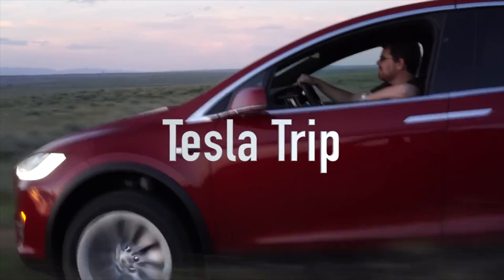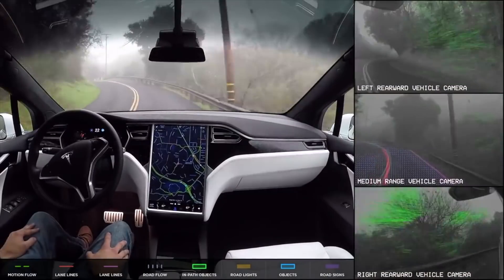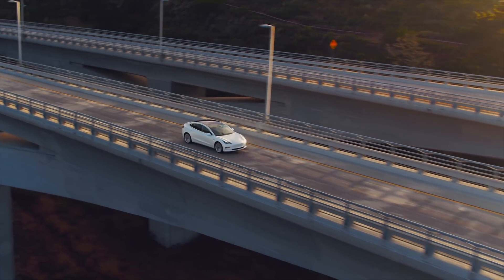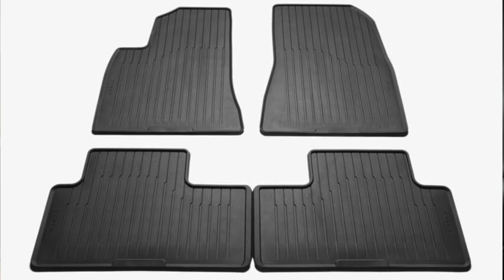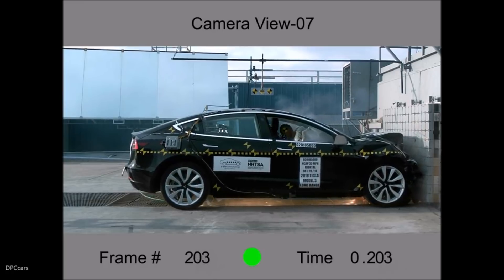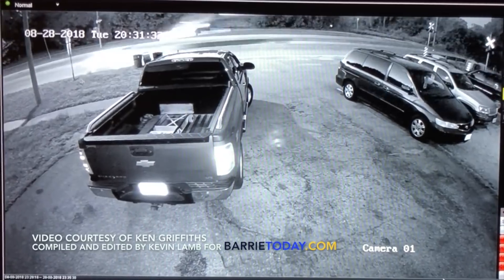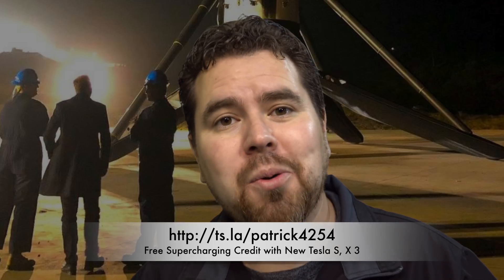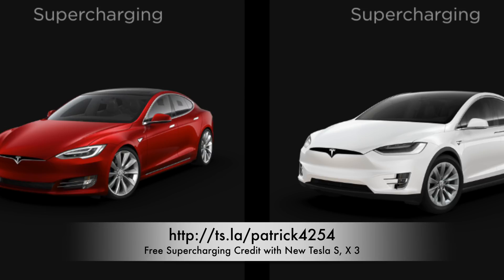Tesla News - Million Mile Motor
Tesla deploys massive new Autopilot neural net in v9, impressive new capabilities, report says.

Get Free 6 Months Unlimited for Supercharging Model S, X and 3
With my Code patrick4254

Model 3 drive system is designed for over 1 million miles

Tesla sets deadline on new orders to get delivery and full tax credit by end of the year

Republican introduces new bill to end the $7,500 federal tax credit for electric cars and tax them more instead